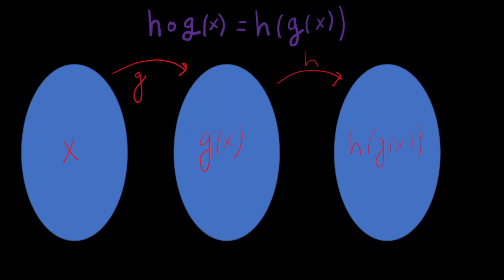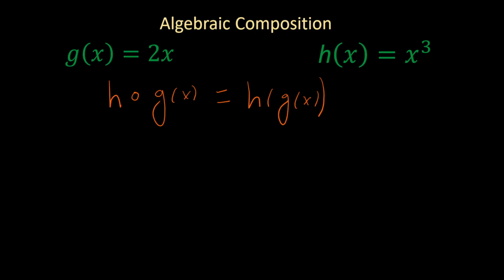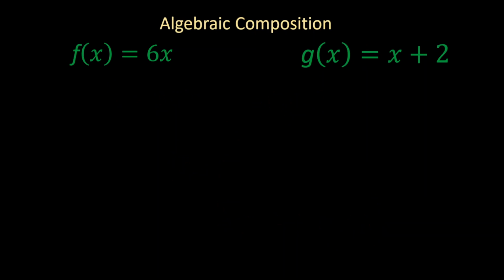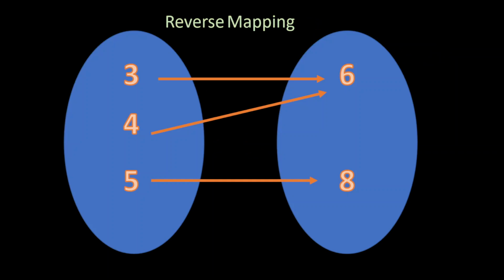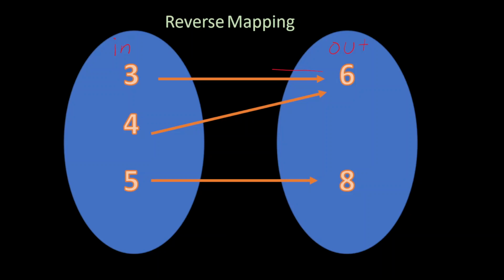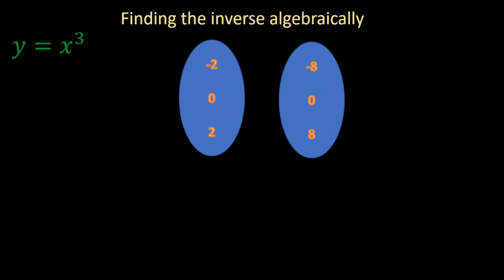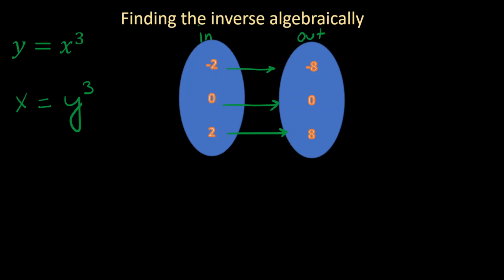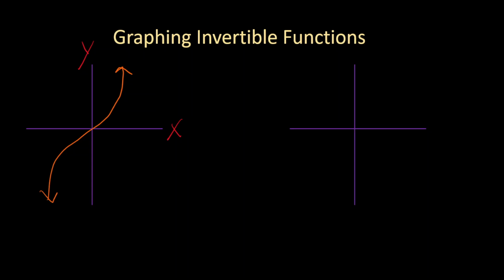Inverse & Composite Functions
In mathematics, the inverse function of a function f (also called the inverse of f) is a function that undoes the operation of f. The inverse of f exists if and only if f is bijective, and if it exists, is denoted by { f^{-1}}f^{-1}.

For a function {\displaystyle f\colon X\to Y}f\colon X\to Y, its inverse {\displaystyle f^{-1}\colon Y\to X}{\displaystyle f^{-1}\colon Y\to X} admits an explicit description: it sends each element {\displaystyle y\in Y}y\in Y to the unique element {\displaystyle x\in X}x\in X such that f(x) = y.